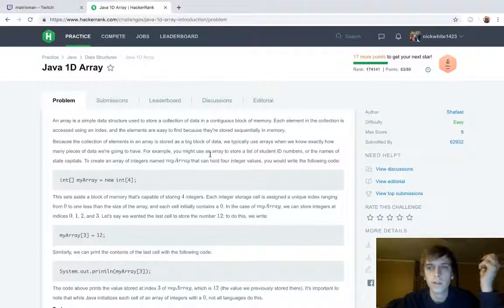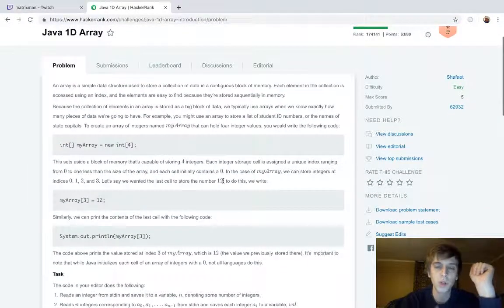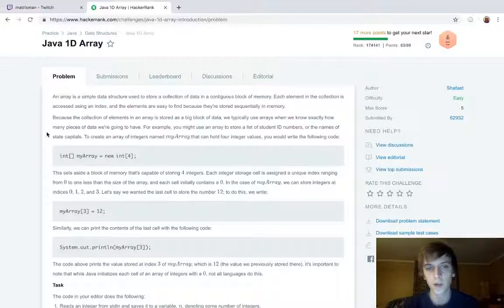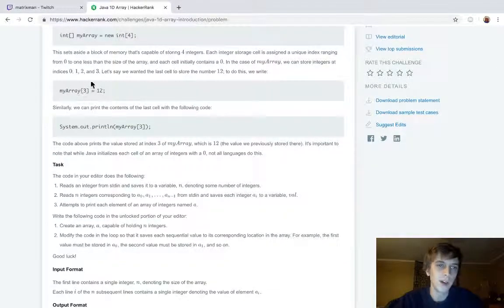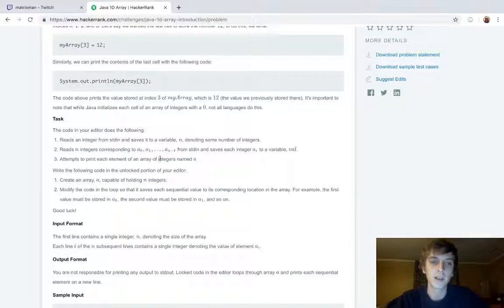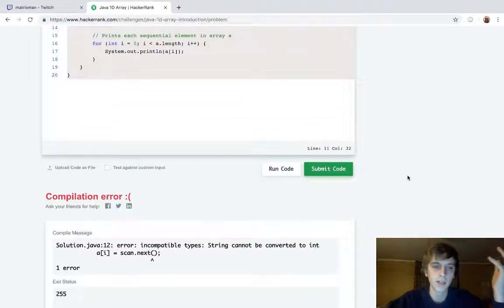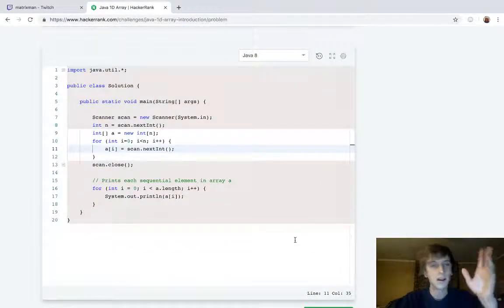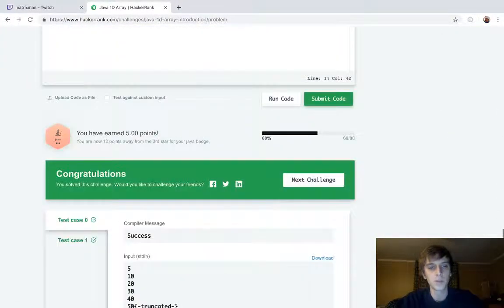HackerRank Java - 1D Array Solution Explained